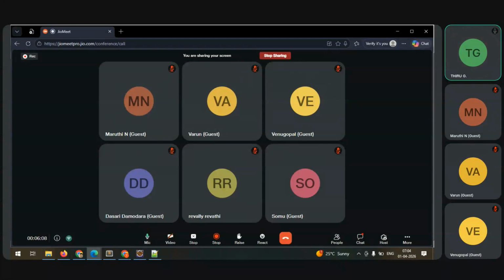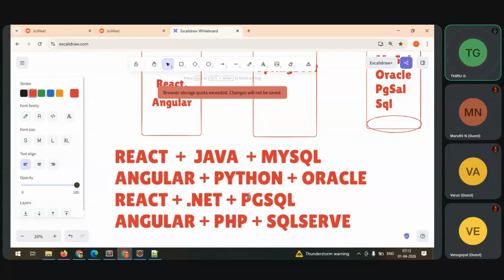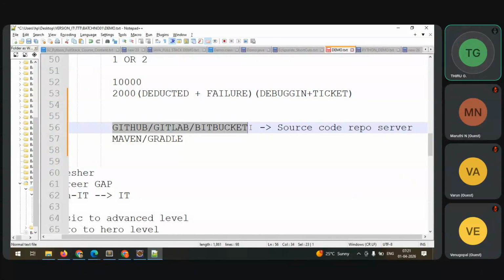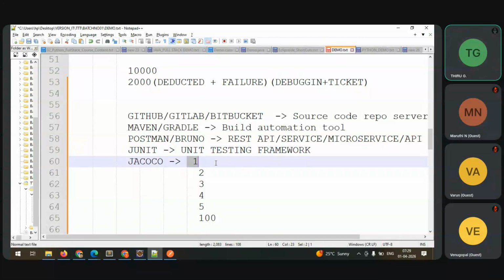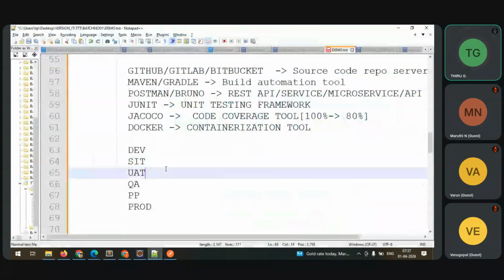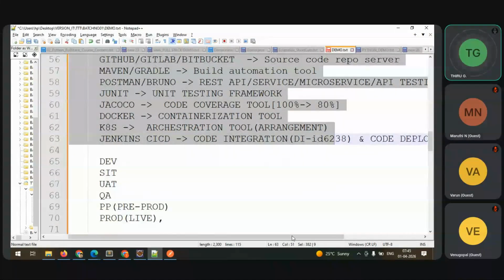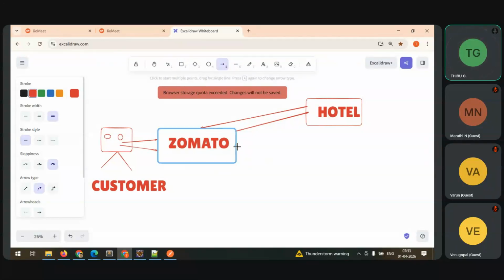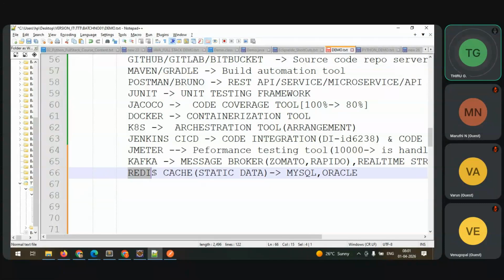DEMO-3: AI POWERED JAVA FULL STACK 01 April 2026 07 04 16 Recording